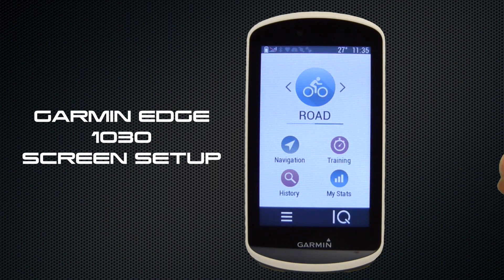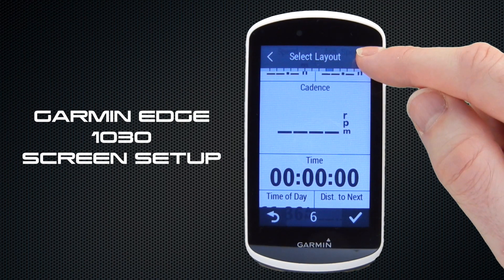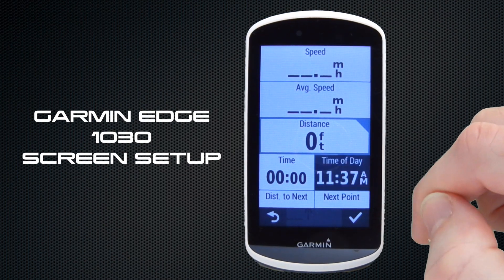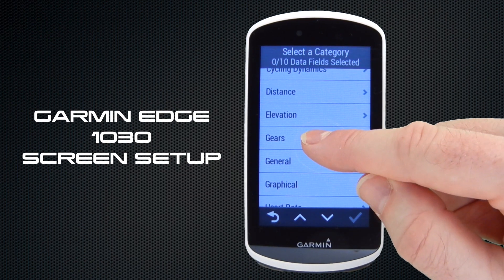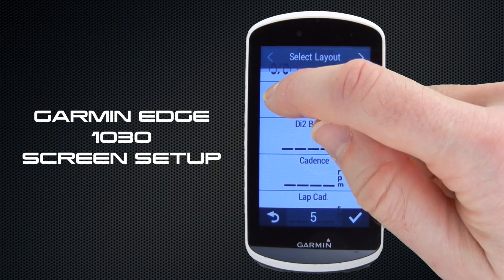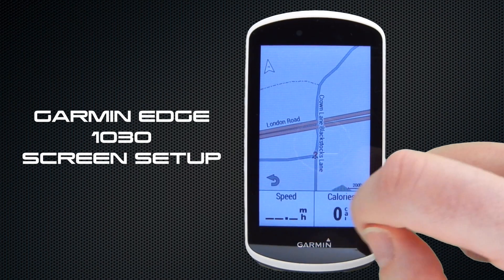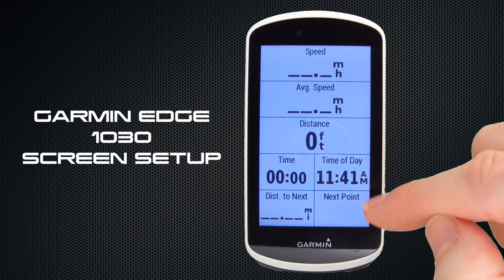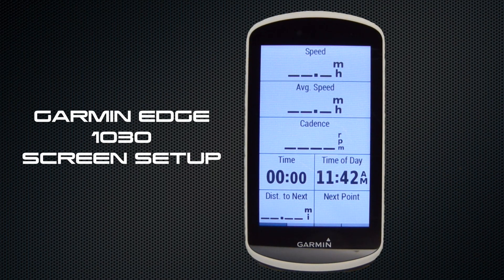Garmin Edge 1030 - Data Screen Setup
Garmin Edge 1030 - quickstart tutorial on how to set up the data screens on Garmin's new, range topping, Edge 1030 cycle GPS.